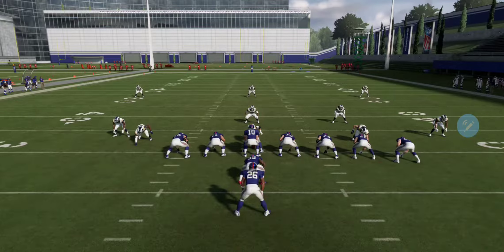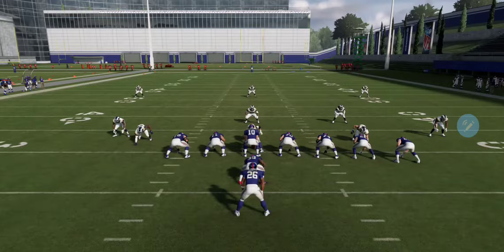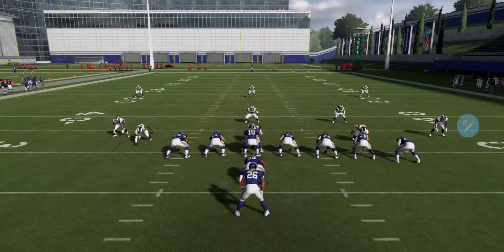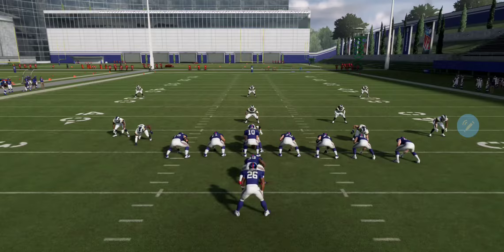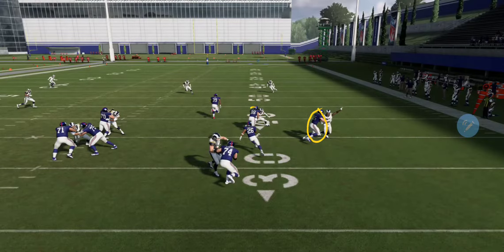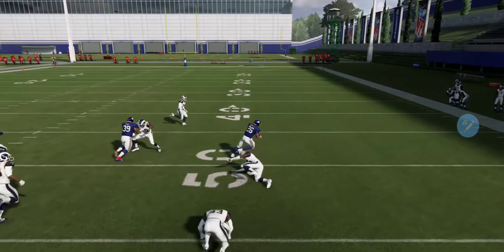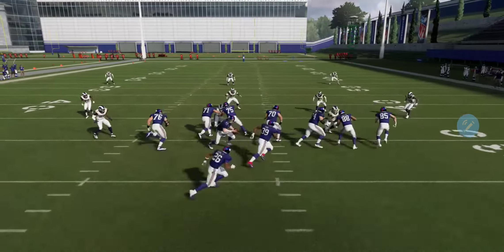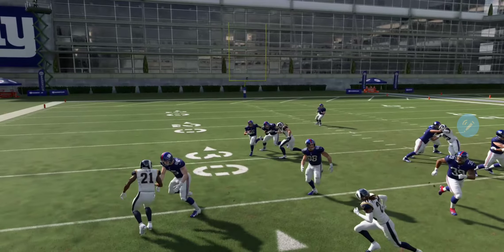Madden20 Slider Insights (9/10/19) - Fumbles, Run Blocking & Ballcarrier Abilities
In this "Slider Insights" breakdown, I examine a nice run made by the Saquon Barkley (CPU). Just last night I lowered the Fumbles slider so I was worried about how the CPU controlled ballcarriers would react, as from what I can tell, their running ability and likelihood of doing moves (jukes, spins, hurdles etc) is loosely tied to the Fumbles slider. The higher the slider the better ability shown and vice versa for if it is lowered. So I was pleasantly surprised when I set it down a bit and saw some amazing running during my testing and had to capture and break this run down.

Saquaon does a great job of setting up and following his blockers while still utilizing his vision to make the right decision on which path to take to get to the endzone, which in the past was an issue for the CPU ballcarriers if sliders were not set in place to counteract it. Check the run and breakdown and I will keep these coming as a means to explain certain sliders, at least how I see them, and why I have them set the ways that I do. ✌🏽